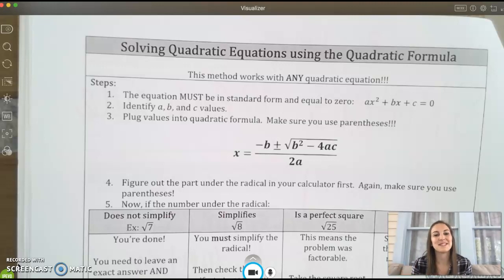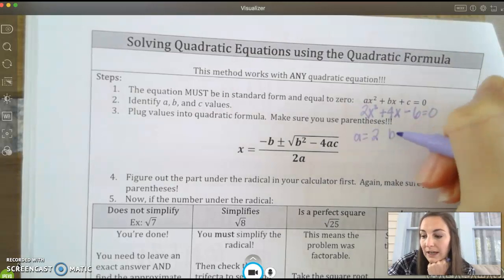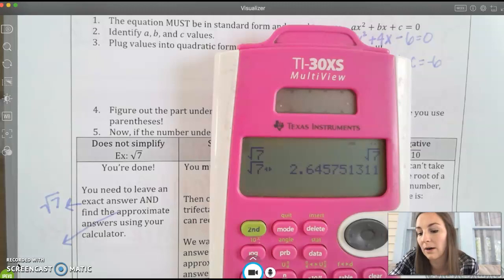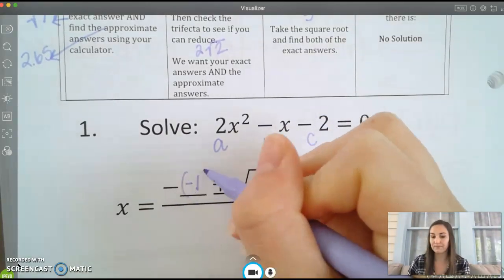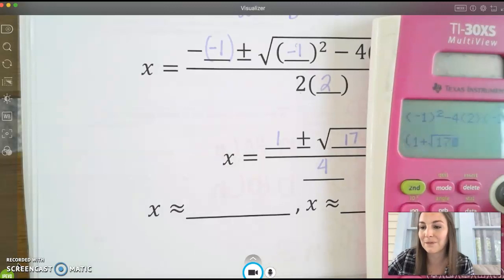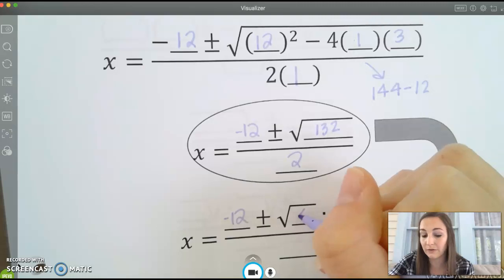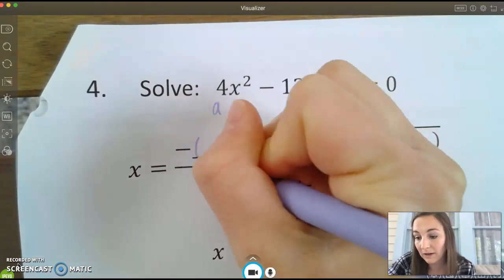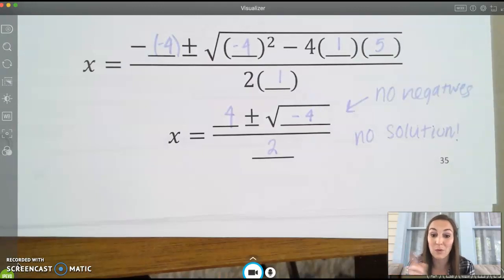Solving Quadratic Equations using the Quadratic Forumla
E-Learning 5/5 page 32